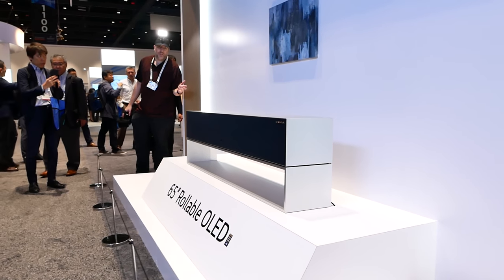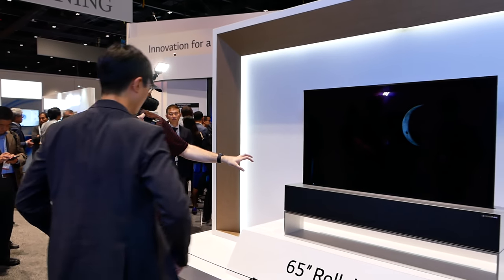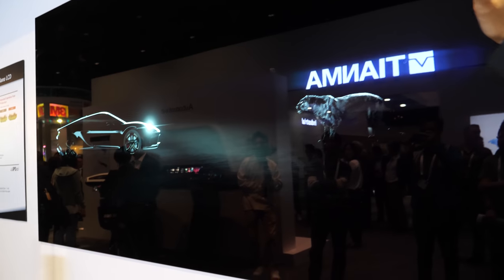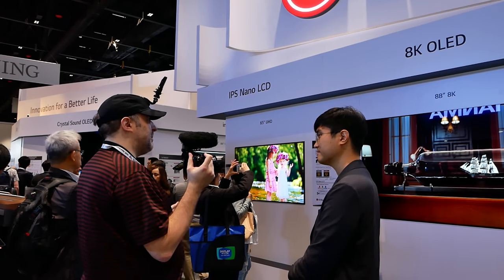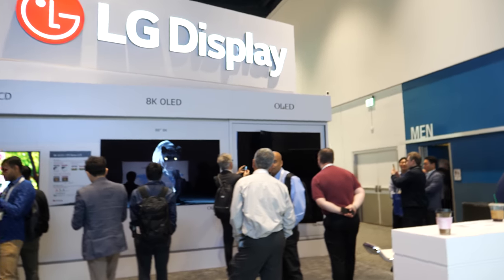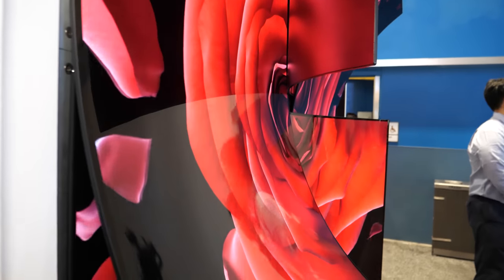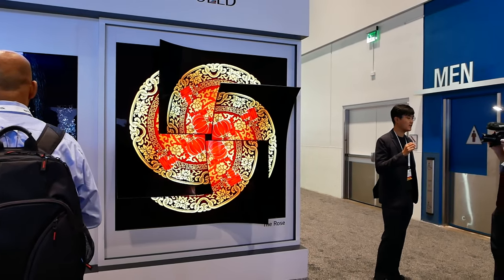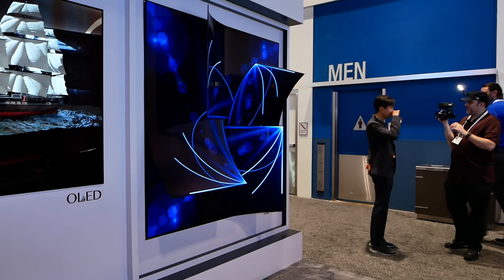LG Display 65'' Rollable OLED, 88'' 8K OLED, 8K Crystal Sound OLED, The Rose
LG Display shows latest OLED displays at SID DisplayWeek 2019, this booth features the new 65" Rollable OLED that can fit inside the sound bar or furniture and be positionned in the middle of the room or in front of the window in the living room, the 88" 8K OLED display, the latest 8K Crystal Sound OLED, which implements exciters to the super-slim OLED panel to generate localized crystal-clear sound directly from the display itself and The Rose featuring 4 65" 4K OLED. Thanks to Conan for filming the second camera angle edited into this video filmed on Panasonic G85 on the DJI Ronin gimbal stabilizer. You can find out more information about OLED an online community for OLED. Thanks to Conan for filming and providing the second camera angle giving an unprecedented view of how a Charbax Video is made. Here edited into this video, Conan filmed his camera angle using the Panasonic G85 on the DJI Ronin gimbal stabilizer.